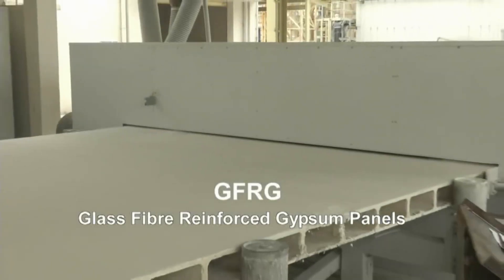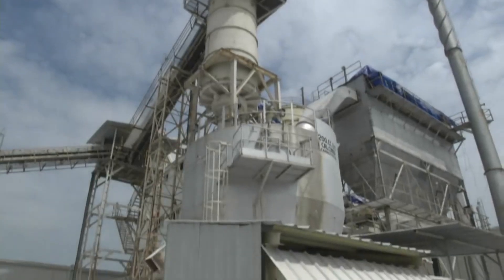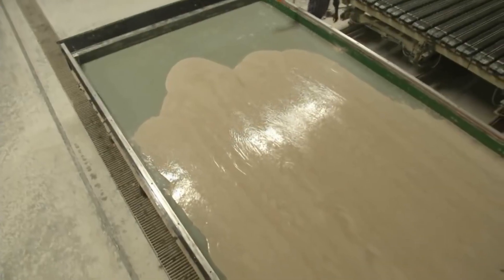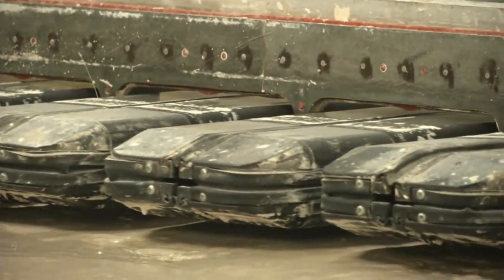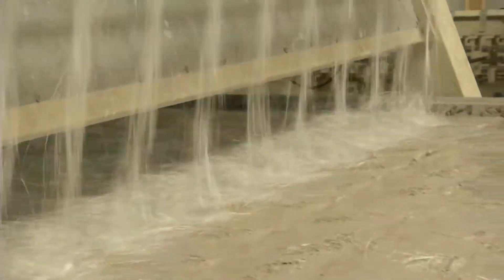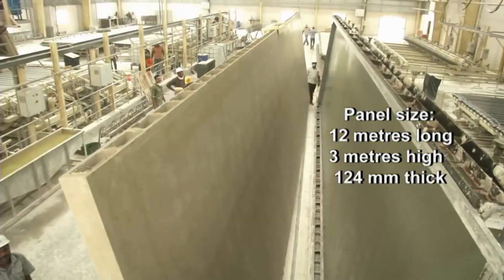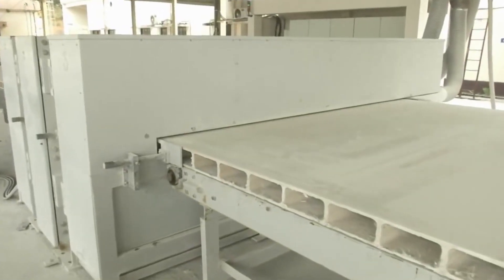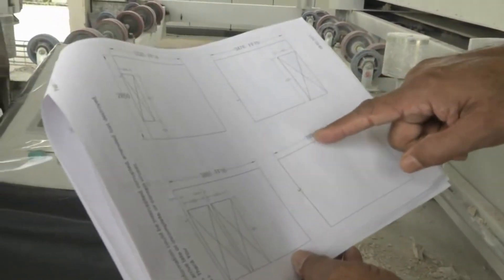How GFRG panels are manufactured- GFRG construction Cityrene Builders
for more info about GFRG.

GFRG panels(Glass fibre reinforced gypsum panels), the stock of waste gypsum seven million tons of it with an addition of 2,000 tons every day piled up into a hill awaiting disposal. It is this waste product of the fertilizer industry reprocessed by calcite to
make gypsum plaster that forms the raw material for the GFRG panel.The panels manufactured at RCF Mumbai and FACT Cochin are based on the technology transfer through.
The panels are cast in three stages on a special table by pouring a paste of calcined gypsum and other chemical additives. Glass fibers are spread evenly onto the mix by means of a screening and rolling process.
Next, special aluminium plugs are inserted on top of the finished first layer with 20mm gaps in between to form the hollow cavities in the panel. Now, the second pouring of the mix is done along with cut glass fibers with tamping to form the ribs of the hollow panel. In the third stage the process of the first stage is repeated to complete the top layer of the panel. After setting which takes 25 minutes the plugs are withdrawn and the costing table is rotated and in its vertical position the panel is taken out for drying by means of a special forklift.
The drying of the panels is done in a dryer chamber in which hot air is circulated to dry the panel evenly for 90 minutes. After drying, the panels are cut using a computer-aided and automated process tailor-made to the specified requirements for any building project.

It is important that all this information is carefully planned in advance and furnished at the plant site by means of cutting drawings to be furnished by the architect or engineer.

For appointments call:
Office Address: No 87A, Nolambur phase-II, (Above Talon Studio), Mogappair West, Chennai - 60003